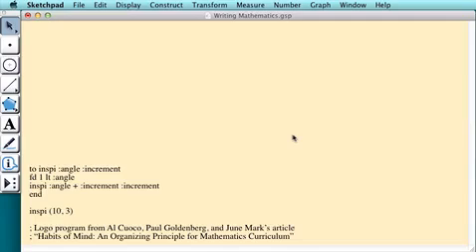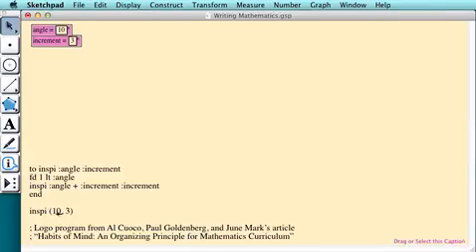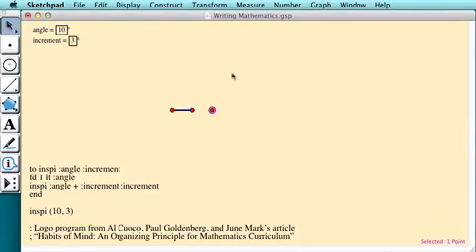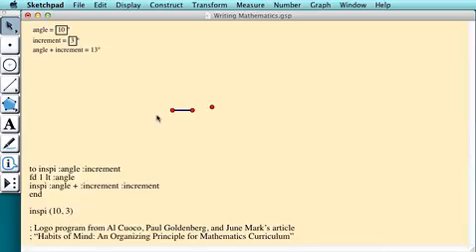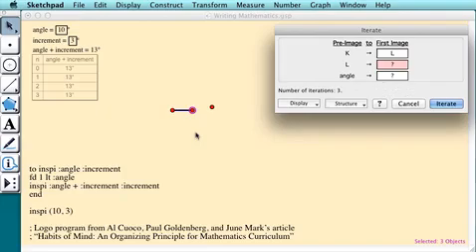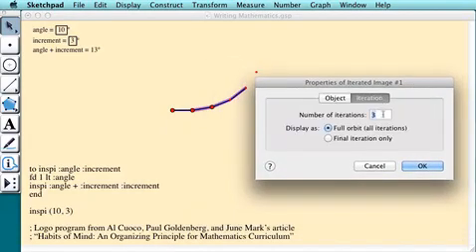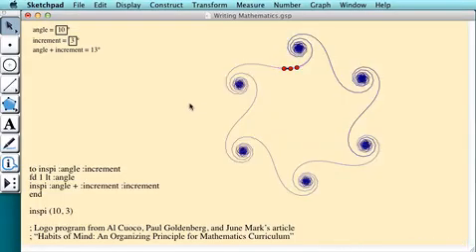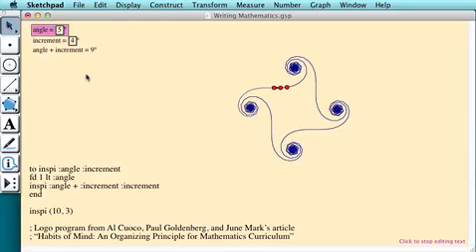Recreating a Logo Program with Sketchpad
In this video, Scott Steketee shows how to recreate a Logo investigation featured in the classic article, Habits of Mind: An Organizing Principle for Mathematics Curriculum by Al Cuoco, Paul Goldenerg, and June Mark. The accompanying Sine of the Times blogpost is